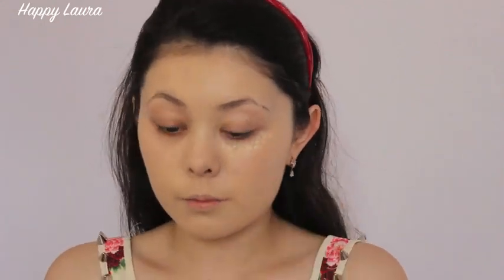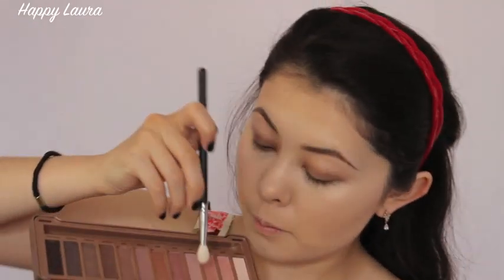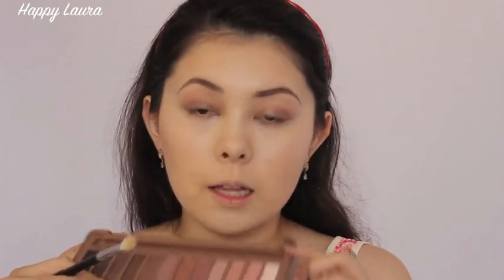Soft Romantic Eyes | Valentines Day Tutorial ♡ Happy Laura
Hi Everyone!

A little late with this video, but i finally had a chance to film this Valentines Day inspired look. I used the Naked3 palette to complete this look, which I think would be nice for both the day or the night - with that said I do think it can be worn all year round because it isn't too over the top!

I hope you enjoy this soft and romantic, simple smokey eye look using some pinks and purple tones, I had so much fun creating this - I hope you like it too!

Products Mentioned:

Cover FX Cream Concealer
NARS Radient Creamy Concealer
Illamasqua Gleam Highlighter
Revlon Photo Ready Powder
MAC Pro Powders
Illamasqua Brow Cake
Cover Girl Intense Shadow Blast
Urban Decay Naked 3
Tarte Amazonian Smart Clay Mascara
Maybelline Color Whisper
Benefit Hoola Bronzer
Stila Kitten High Lighter

Other Tags: pale, fair, priceline australia, myer, drugstore, highstreet, highend, asian eyes, department store, mecca, january 2014, everyday make up routine, beginners make up, wearable smokey eye, simple, fast, easy, miss happy, today, current, luxury, affordable, make up, beauty, cosmetics, soft, pastels, pink, shimmer, matte, day time, night time, clubbing,